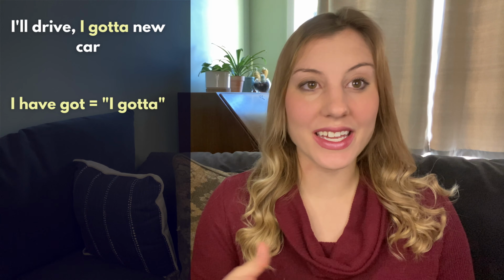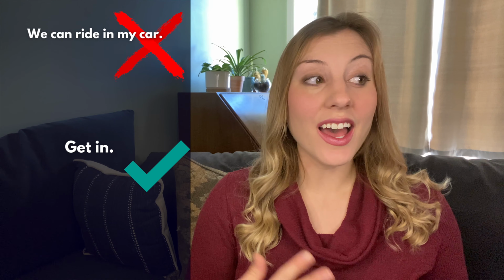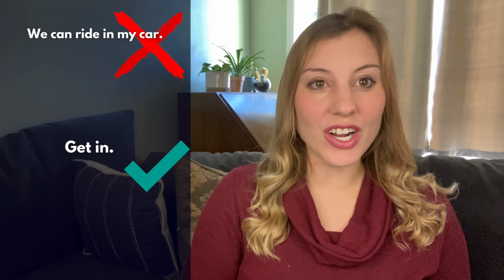Fast English speaking practice | repeat after me | English conversation with a native speaker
Practice speaking English with me, as your friend today in a "repeat after me" English lesson. Today you are my friend and we are going to have a simple English conversation, but we are going to practice advanced English phrases to help you sound like a natural, native English speaker.

In this English lesson, I am not going to be speaking like an English teacher, I am going to speak like I am your friend. The goal of this lesson is to practice speaking English quicker. Fast English can sound more natural and can make you feel more confident when speaking.

If you want to use today's lesson you can feel free to slow it down or try using listening practice first, the English words and phrases that I am teaching are all on the screen today. OR use the feature to slow the speed.

Practice today's English conversation all about getting your favorite coffee with me once, twice, or even three times. Repetition is always beneficial when it comes to speaking a new language.
0:00 Introduction to our practice conversation
1:24 Let's learn natural English phrases
5:51 Repeat after me, practice speaking natural English with me